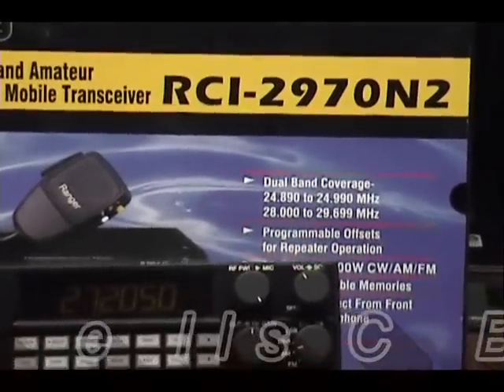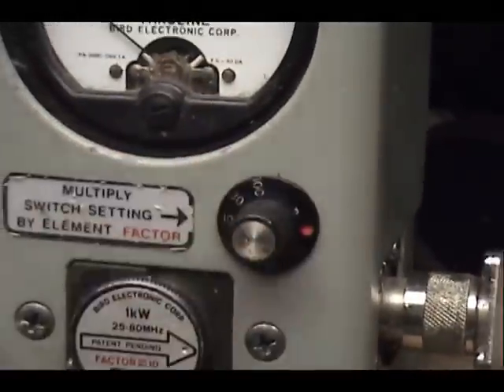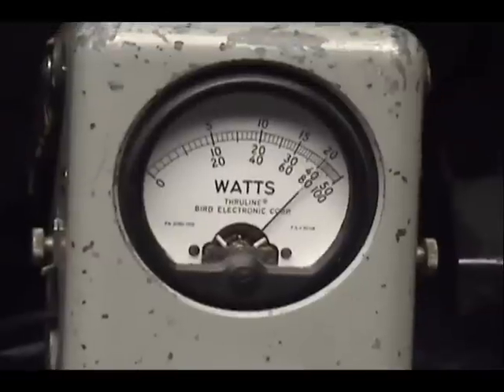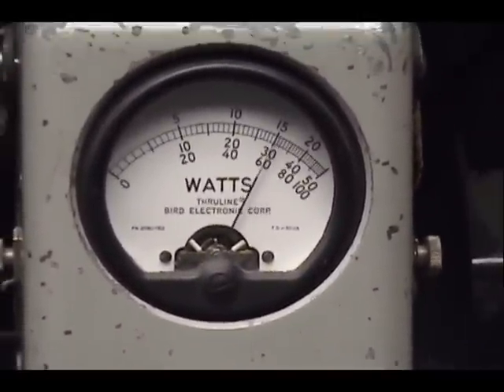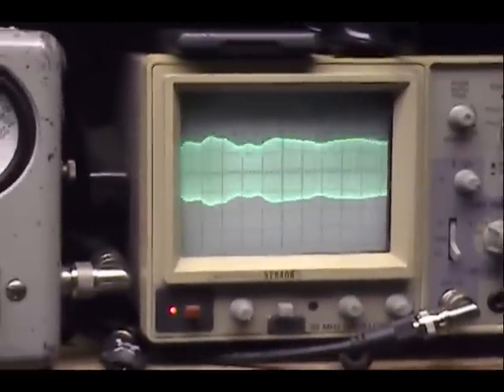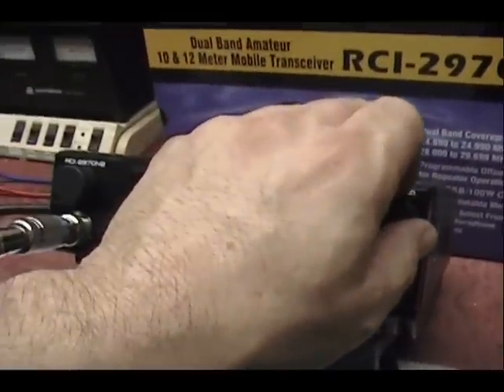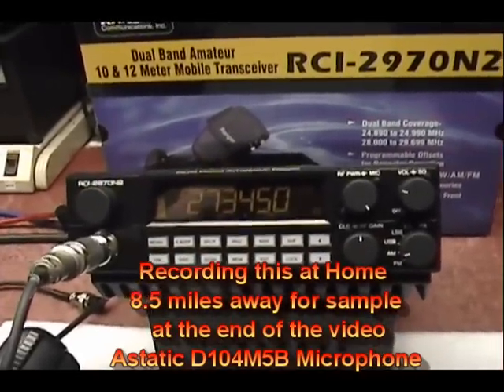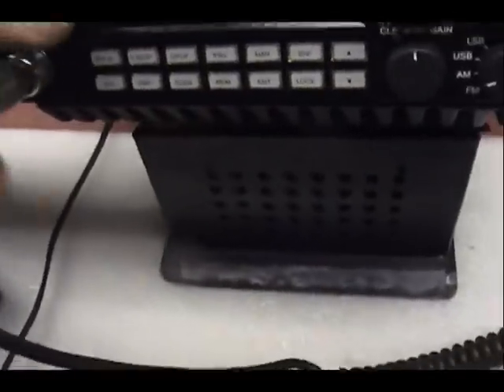Ranger RCI-2970N2 Tune-up Report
Ranger RCI-2970N2 Tune-up Report for MArc in NY on 3-8-12

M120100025